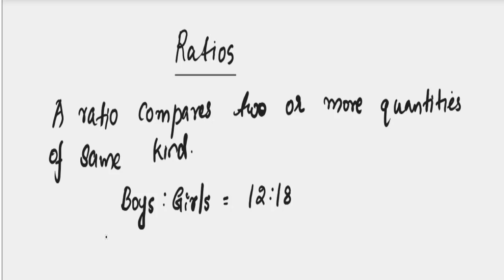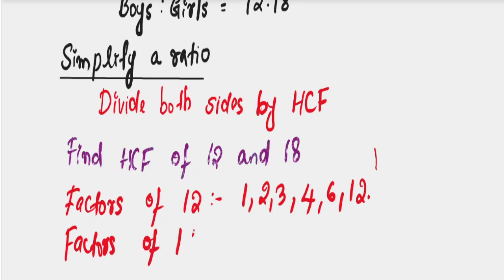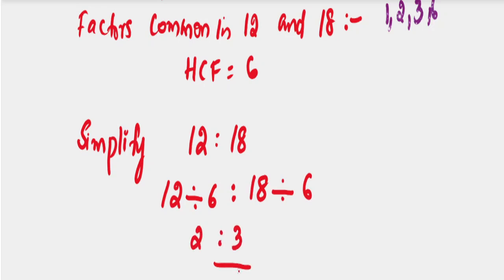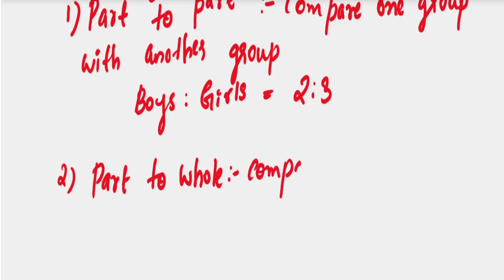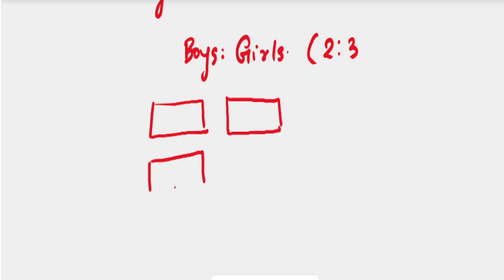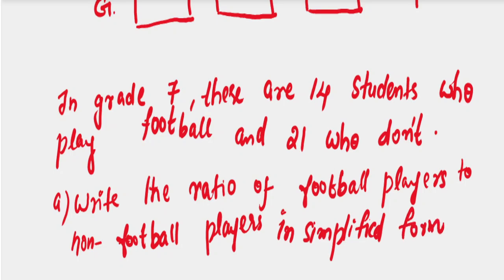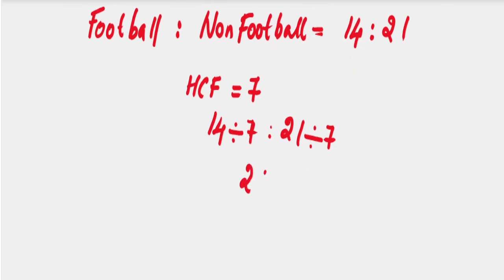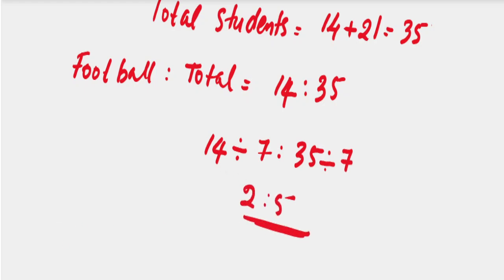Ratios Made Easy! Learn Ratios in 10 Minutes | Maths for School Students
In this video, you'll learn:
✅ What a ratio is
✅ How to write ratios correctly
✅ Simplifying ratios
✅ Solving ratio word problems

Perfect for students in Grades 6–8 and anyone who wants to build a strong foundation in maths.

📢 Share with friends who need help with ratios